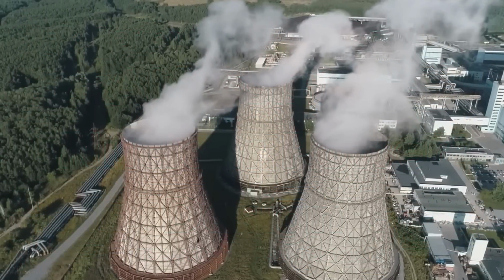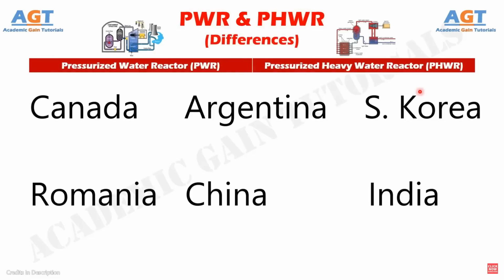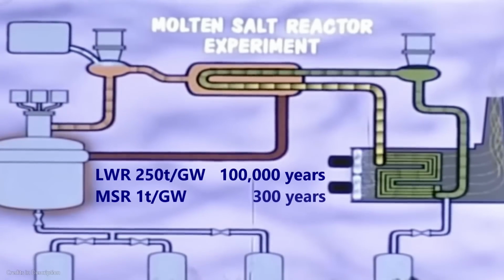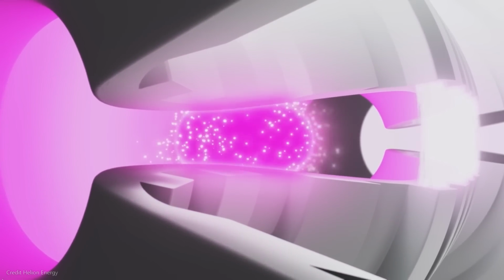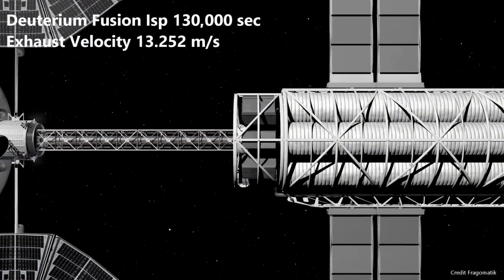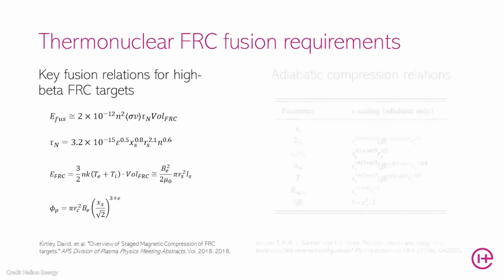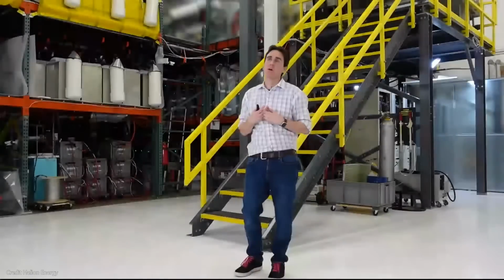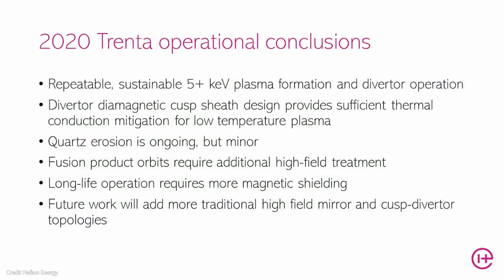AI Designed Hybrid Fusion Fission Reactor!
Trained generative neural network systems are shaking the world.  While they have limitations, their ability to hold multiple precepts in "mind" and the fact that they are not limited by the same biases that all humans have, make them very useful when studying or creatively evaluating a complicated system or subject.  The world needs better fission reactors, and working fusion reactors, if we are to protect our future and help our children reach the stars.  Today the Terran Space Academy evaluates an idea that started with AI, and may end up powering Starships all over the solar system.

Artists

"Chernobyl" by Craig Mason